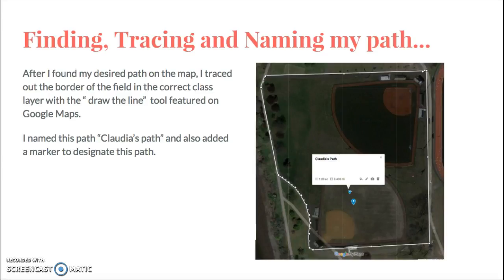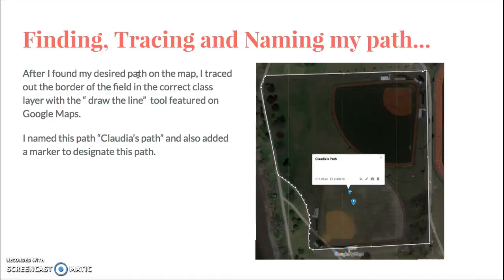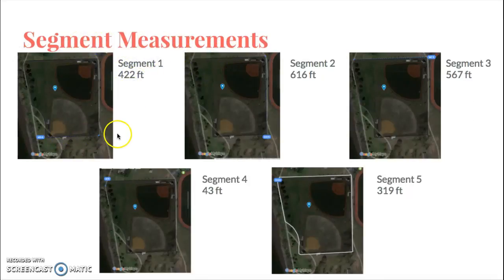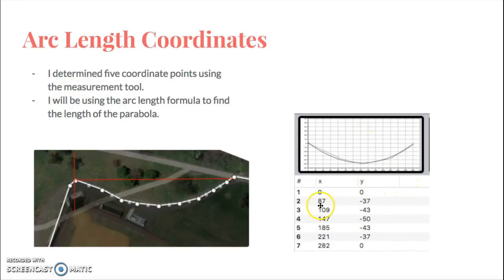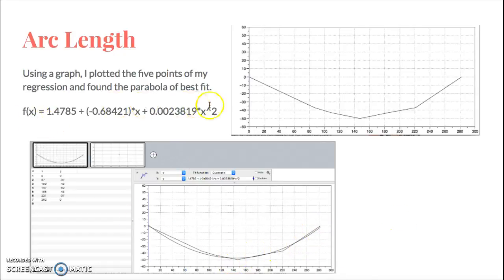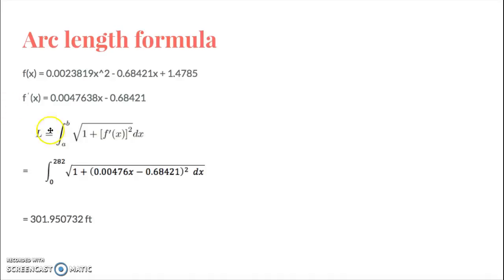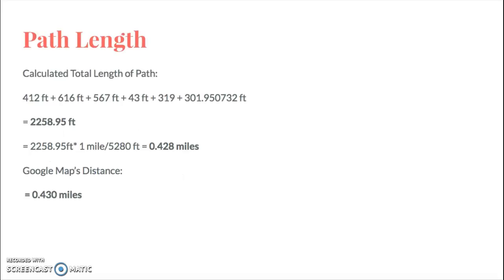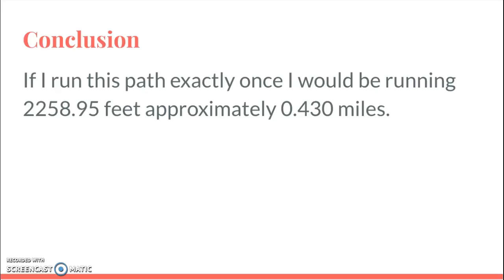Arc Length Project 2017